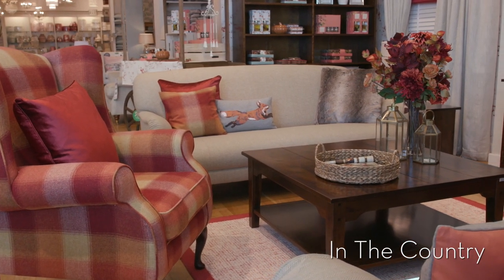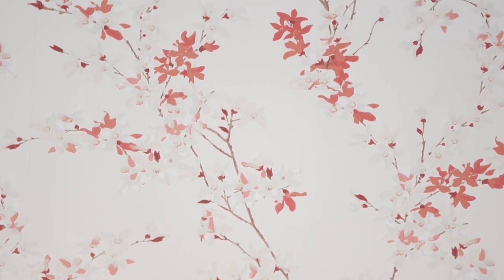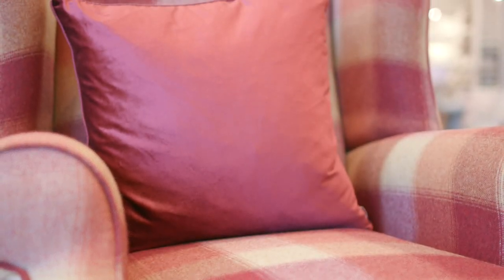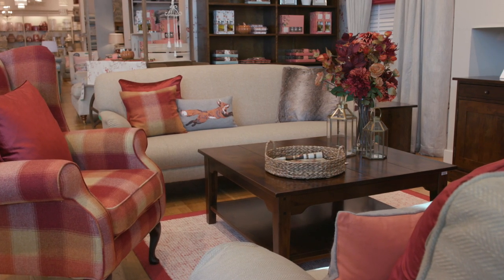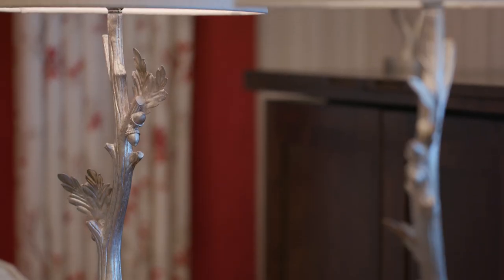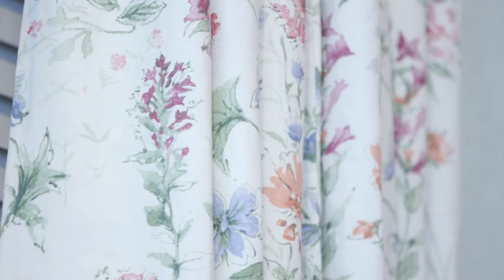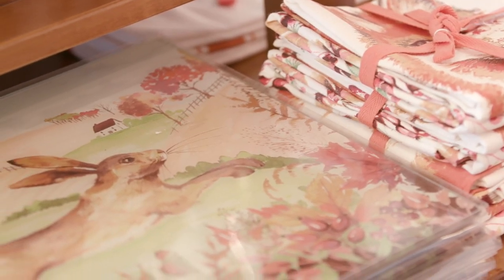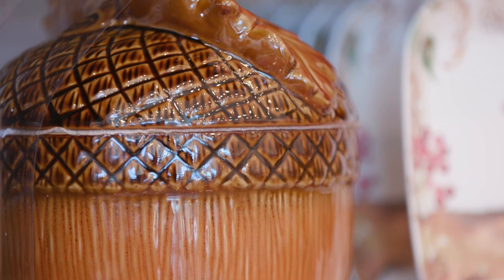Laura Ashley In The Country Autumn Winter 2018 Collection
This relaxed, country-inspired collection is perfect for capturing the autumn season, where cosiness and nesting are all important. Rich reds meet natural hues and touches of green, all offset with chestnut furniture for a classically seasonal feel. Leafy themes run throughout, and our lively fox accessories bring a playful finishing touch to the collection.